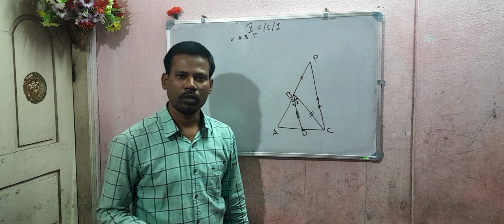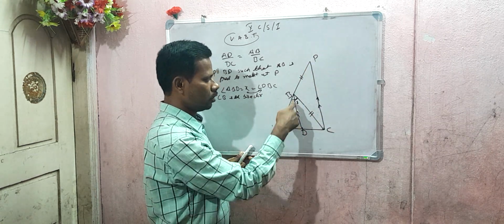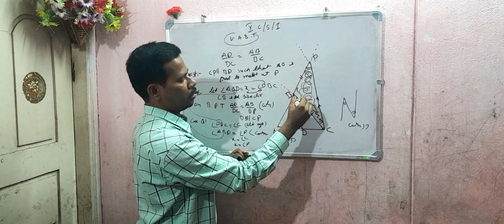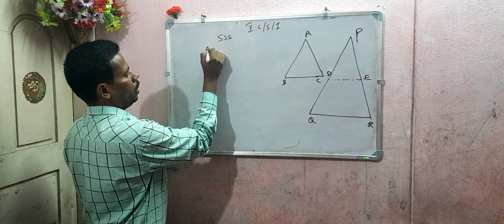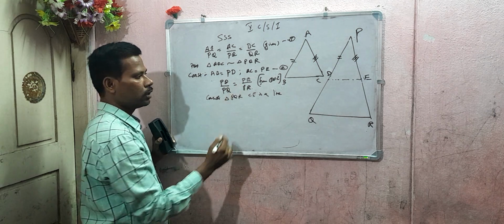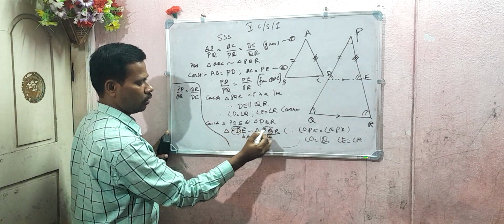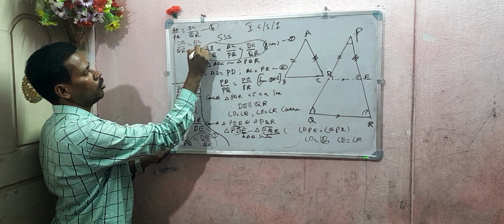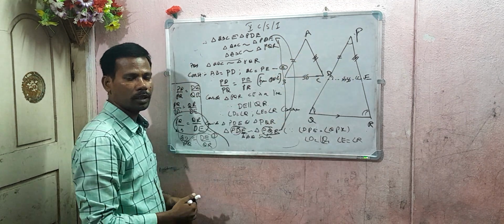SIMILAR TRIANGLES PART 2--